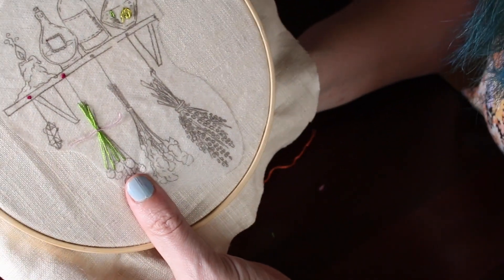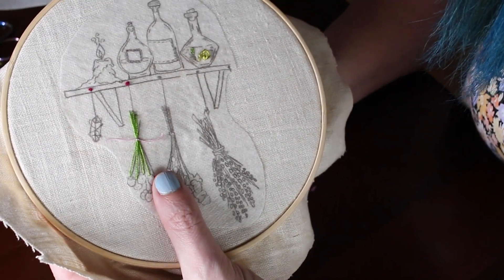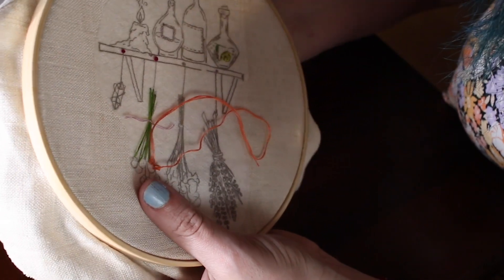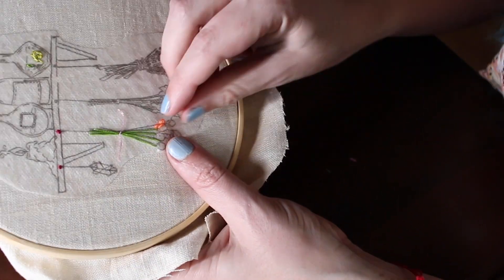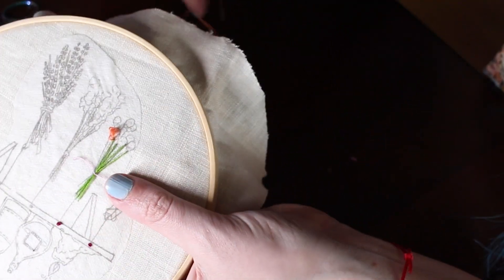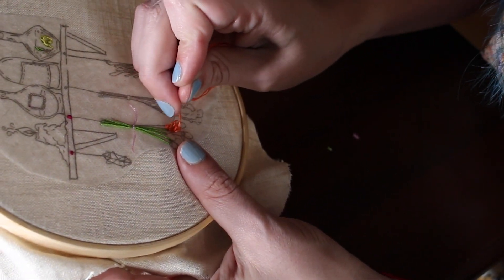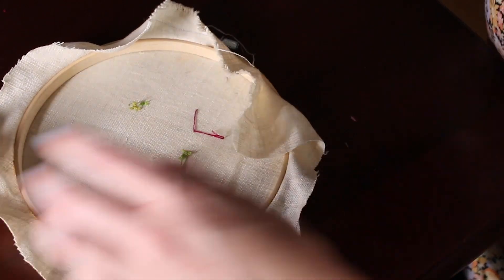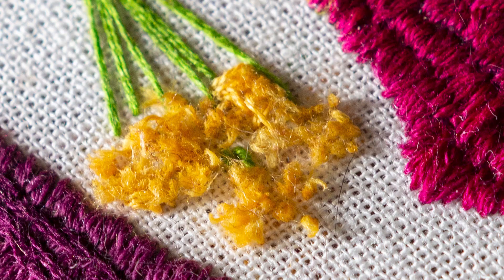Fuzzy Stitch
How to do Fuzzy Stitch for Hand Embroidery to create fuzzy flowers!